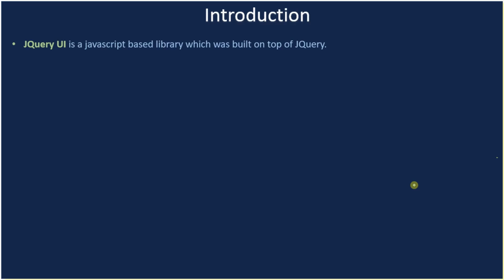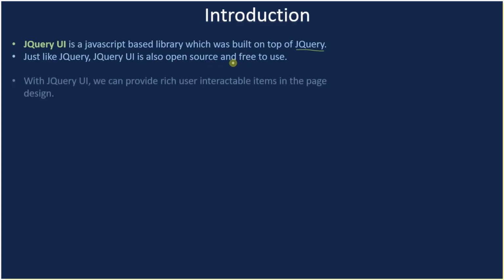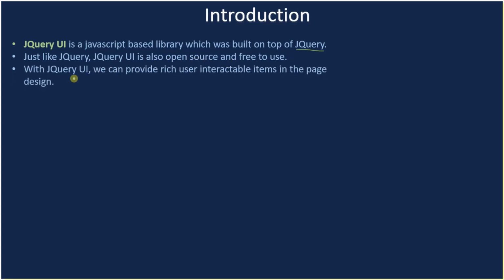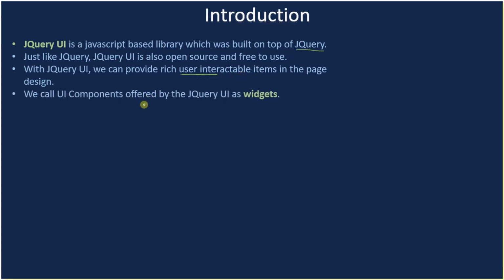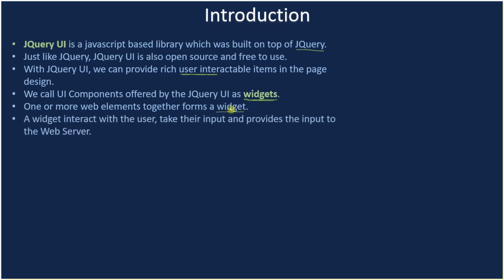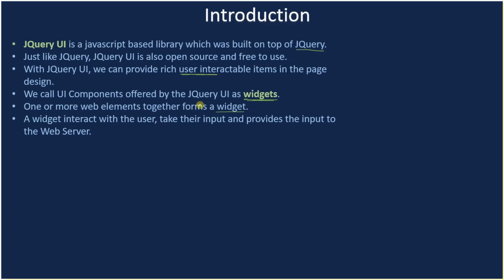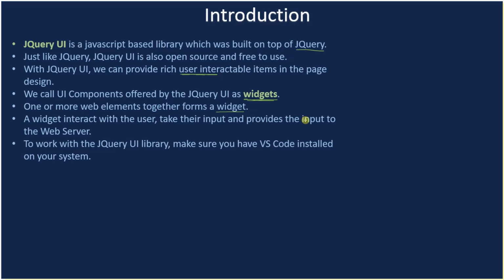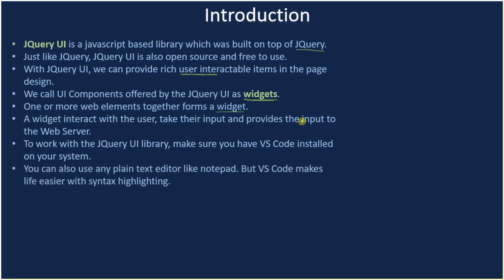JQueryUI | Part 1 - Introduction | JQuery Tutorials #41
In this JQuery UI Tutorial, we will get introduced to the JQuery UI API and what it offers.